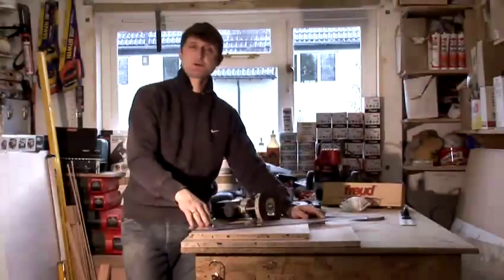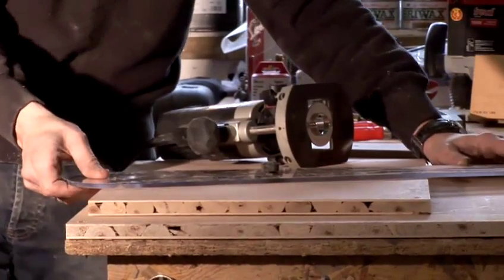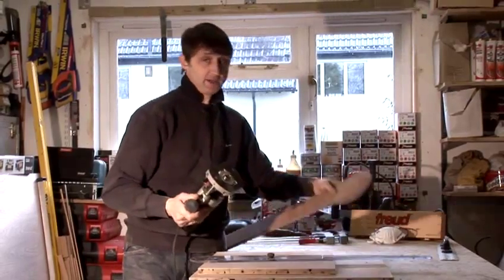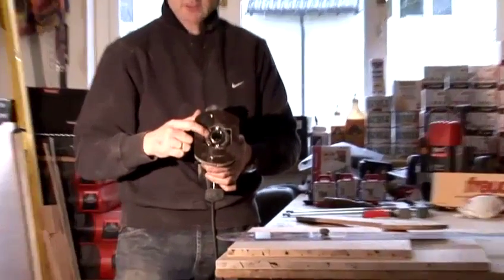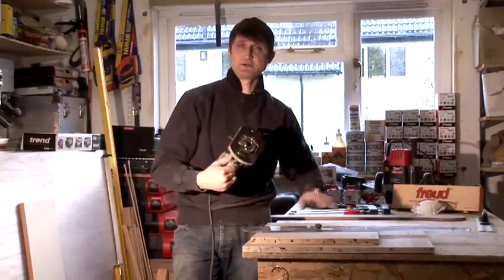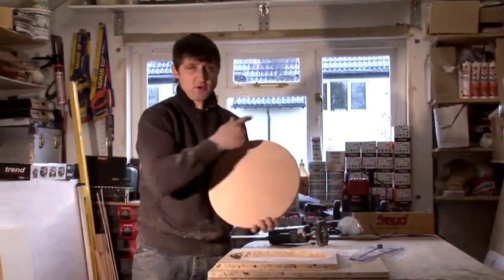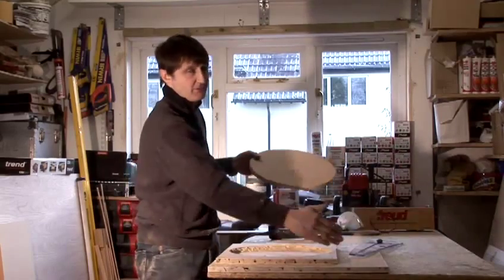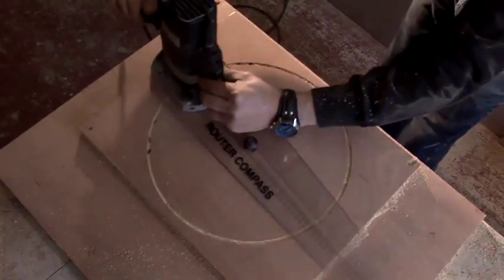How To Create A Circle With A Router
This guide shows you How To Make A Circle With A Router